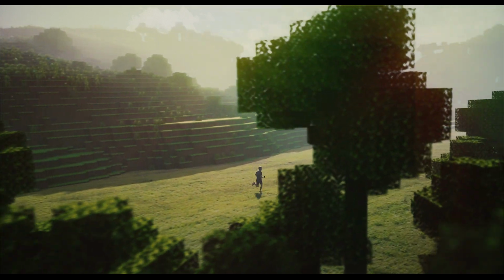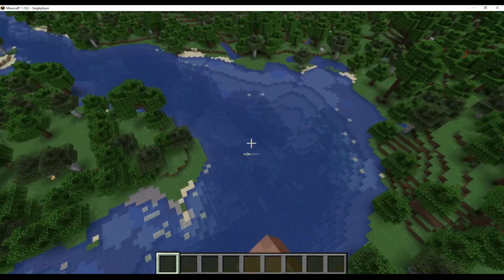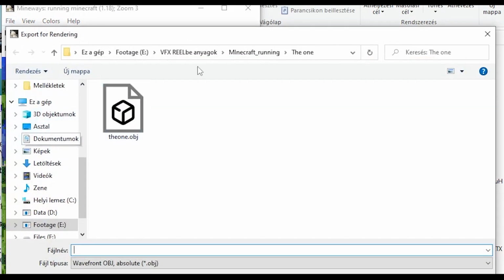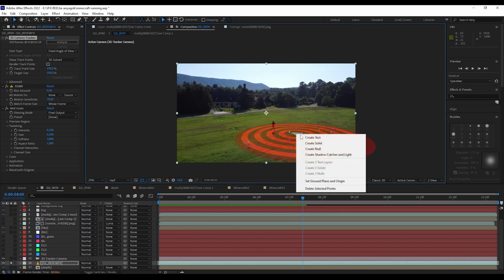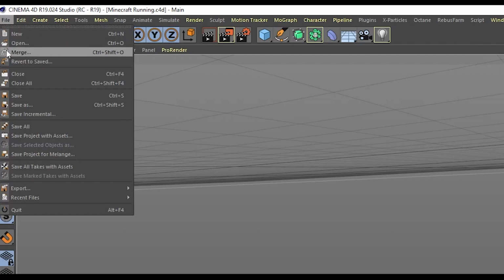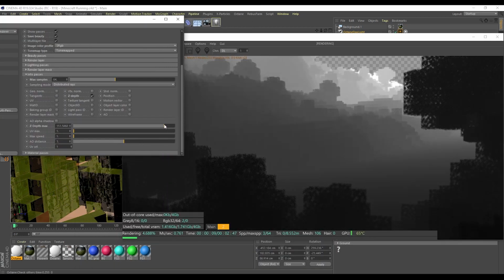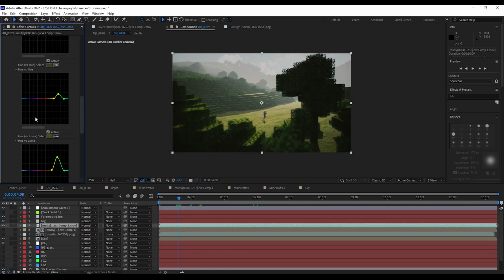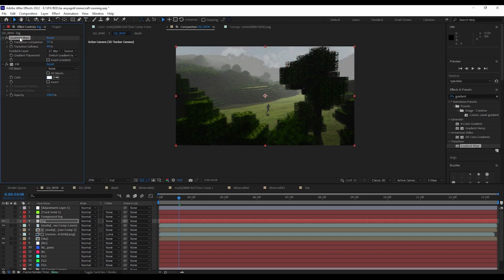Create a minecraft in Real Life VFX in 2 minutes-Cinema 4D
Hi! This is an IanHubert inspired short tuorial o, how to create a minecraft environment for your videos using Cinema4D, Octane render and After effects. The most important steps are covered in this video.